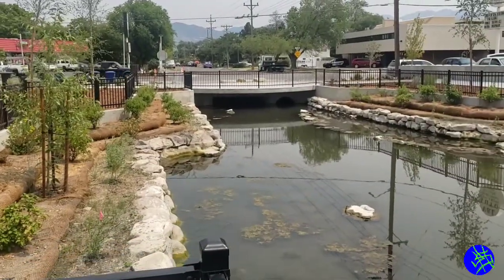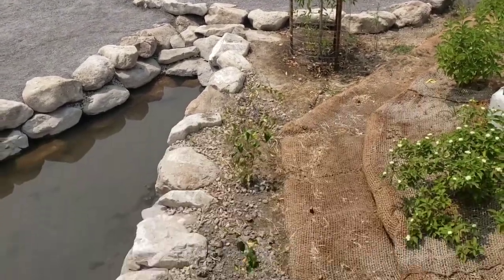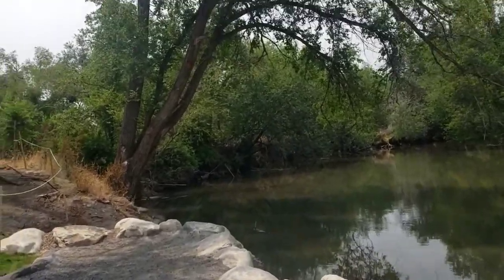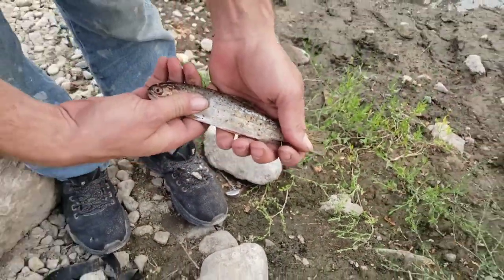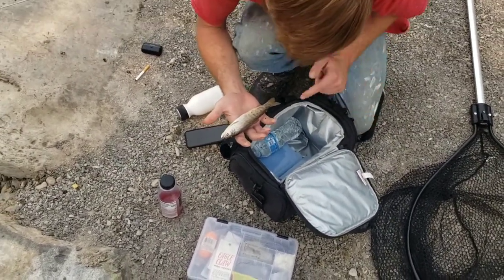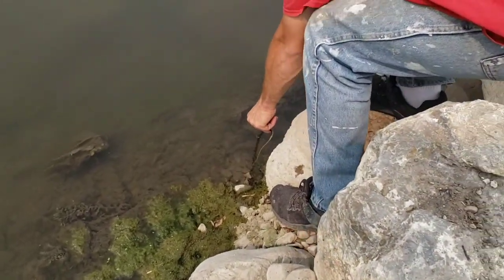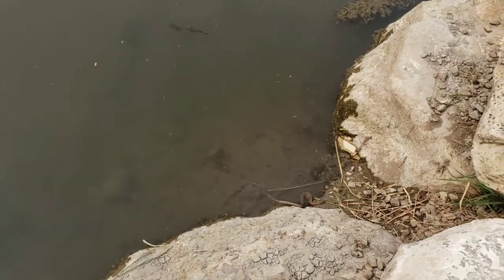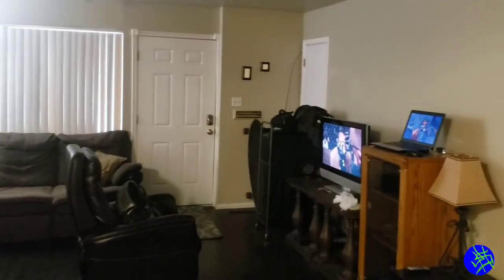EXPLORING THREE CREEKS CONFLUENCE IN SLC UTAH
Me and Shane got off work early and decided to fish in the newly opened Three Creeks Confluence. It was a nice park and we saw all kinds of wildlife, and caught a little dying trout, which we ate. It was a hot day but we had alot of fun. I hope you like the vid!